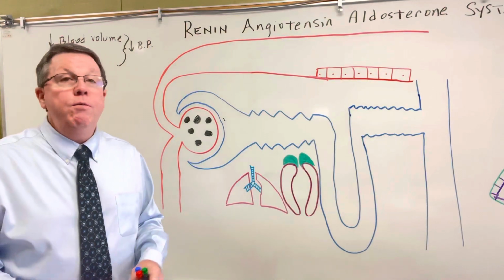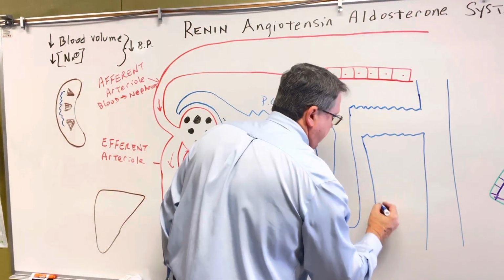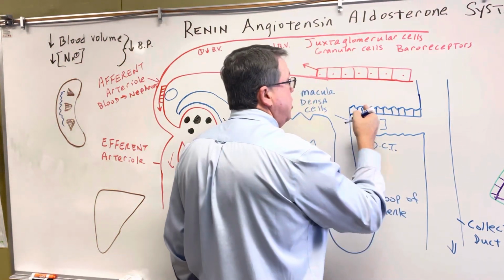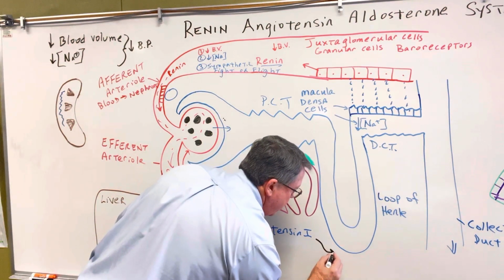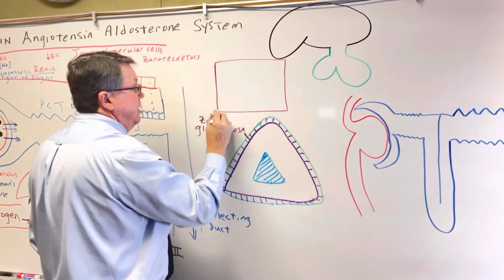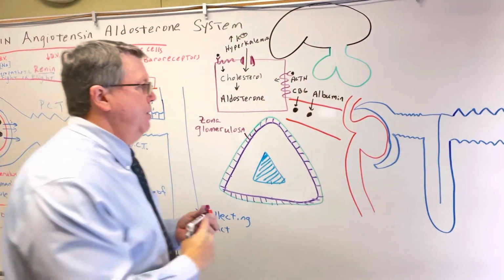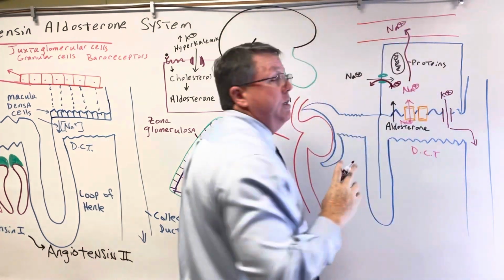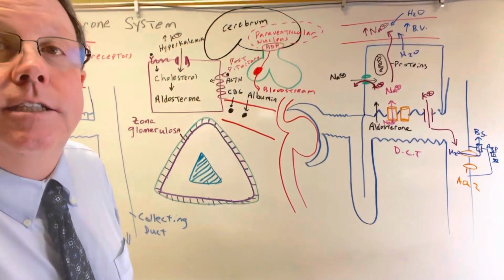Renin Angiotensin Aldosterone System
In this video I describe what happens in the Renin Angiotensin Aldosterone System which is also known as RAAS